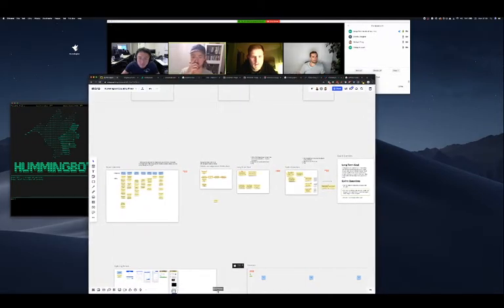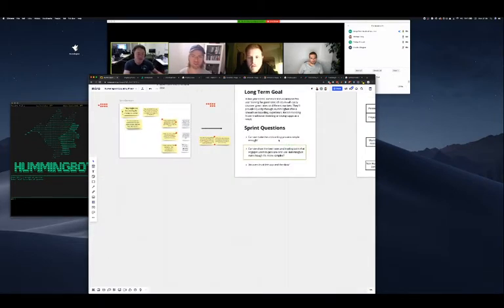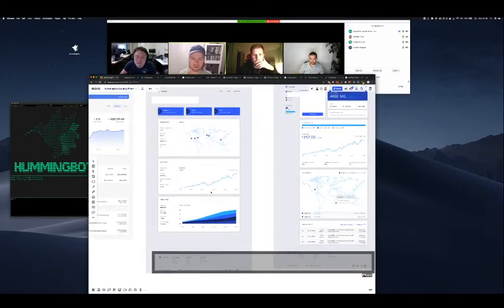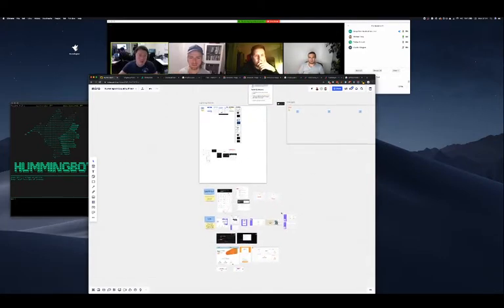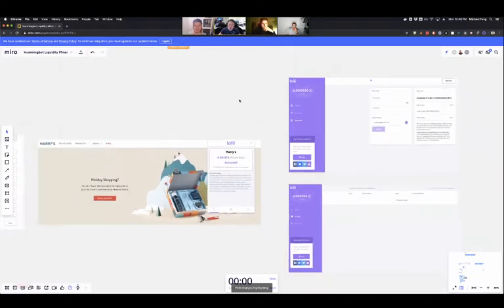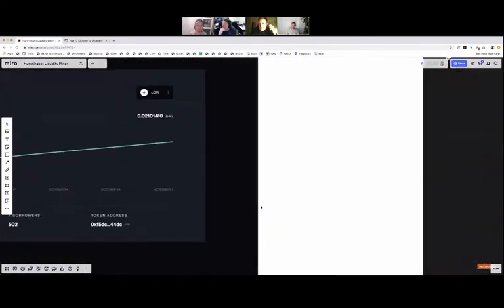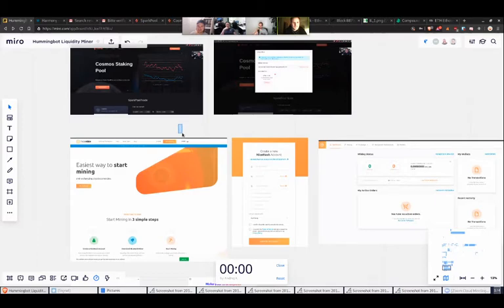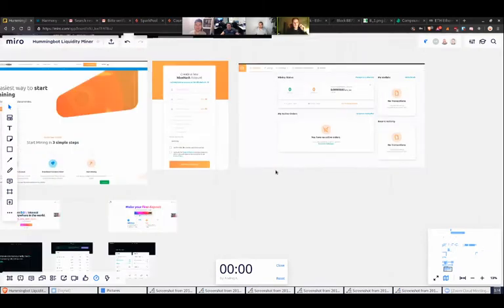Hummingbot Sprint - Session 1 - Research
In this 30min session I briefly give an introduction to the team and project, how the Design Sprint works and which goal we set ourselves. We also go through everyone's individual examples from their research and show what's interesting about them. The session concludes with a few words on what will happen next.